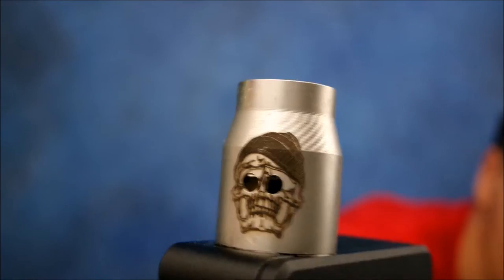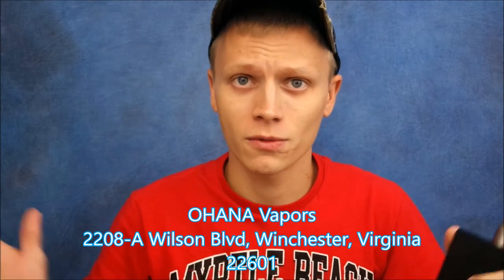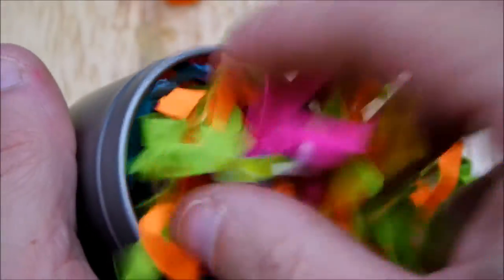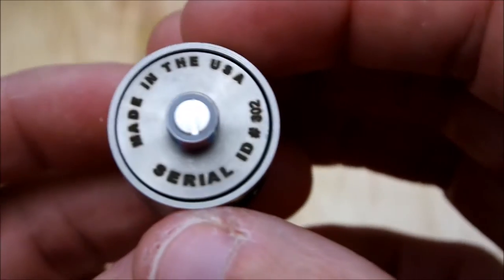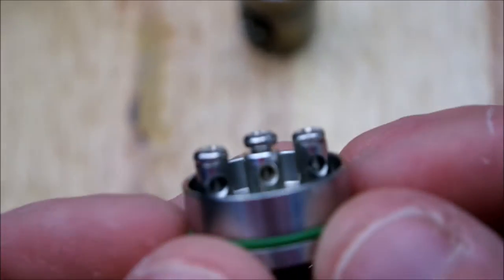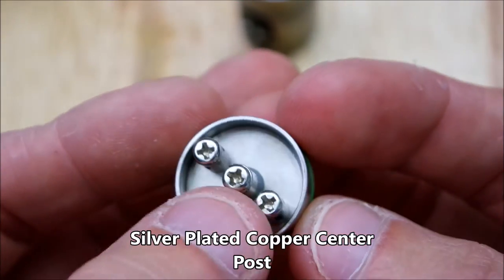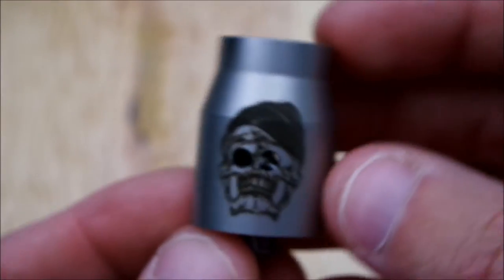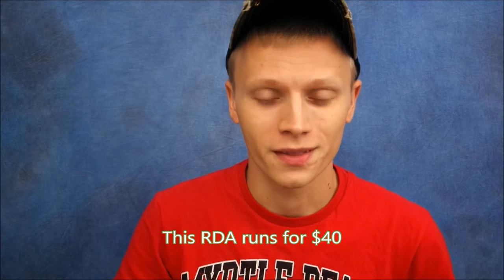Fog Zombie RDA Review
In this video I review the simple Fog Zombie RDA by a US company called usamademods.com, This simple 3 post RDA is more for the cloud chasers with good flavor so with the right build it could be great for both.

I received this RDA from my local vape shop but you can also receive this